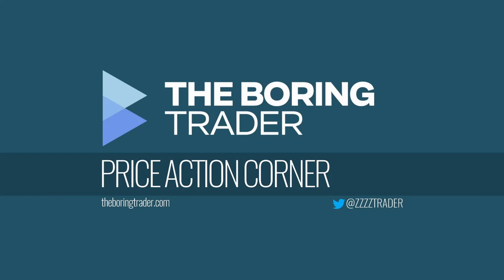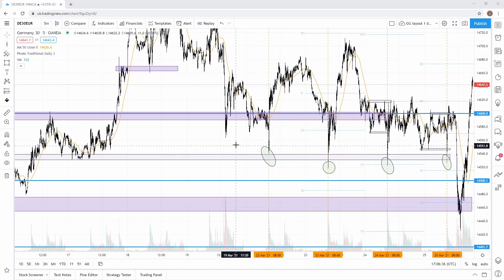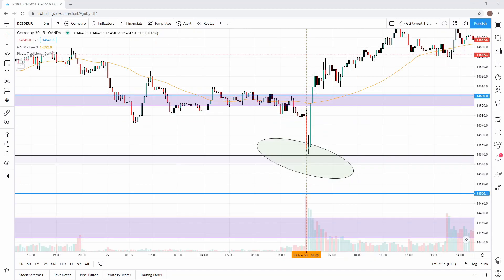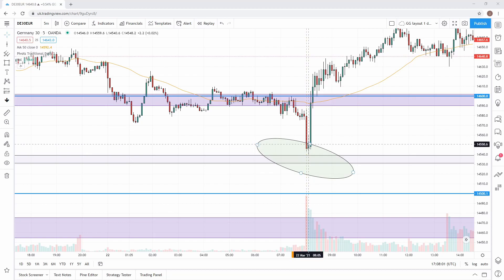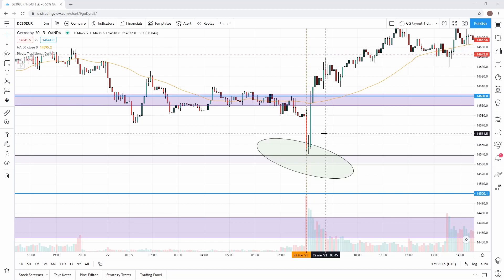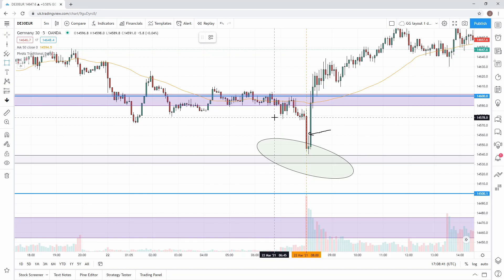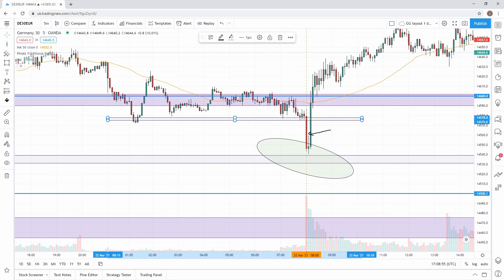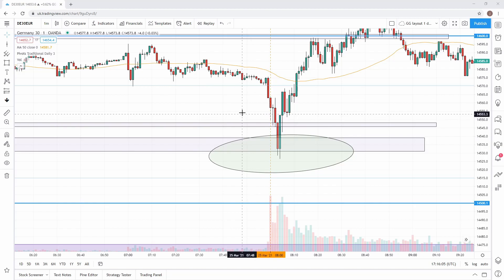dax 25 3 scalps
This is the Price Action corner of theboringtrader.com.
A bit of excitement while watching systems doing their job.